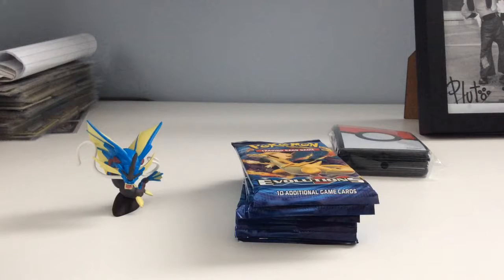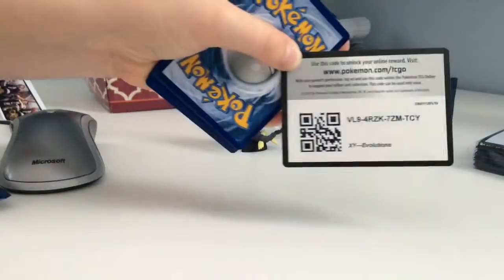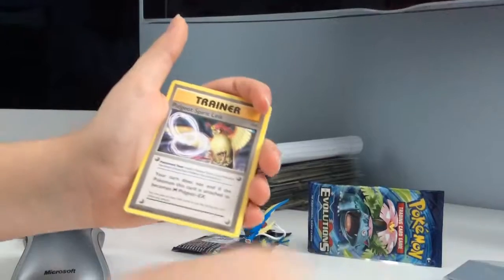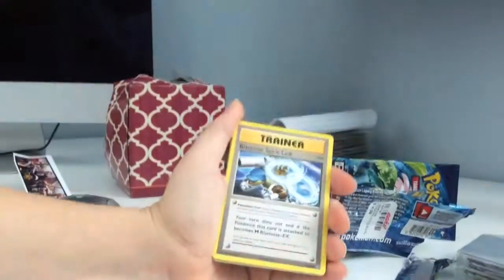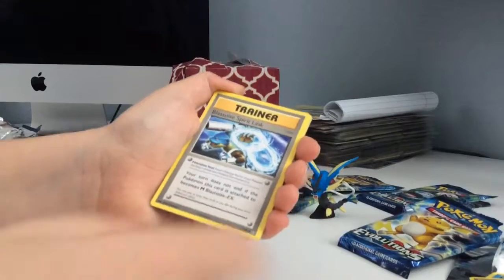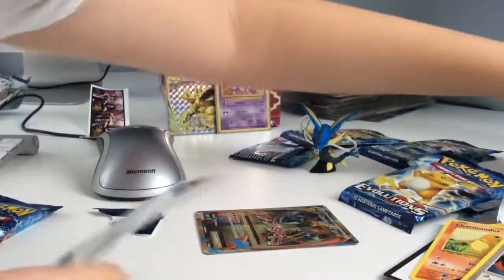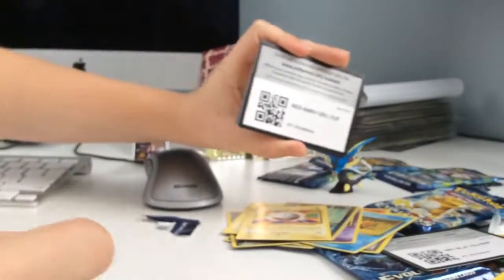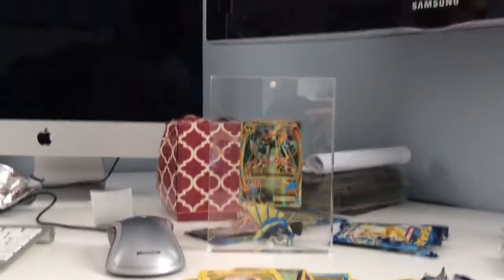Most Legendary pokemon card evolution opening